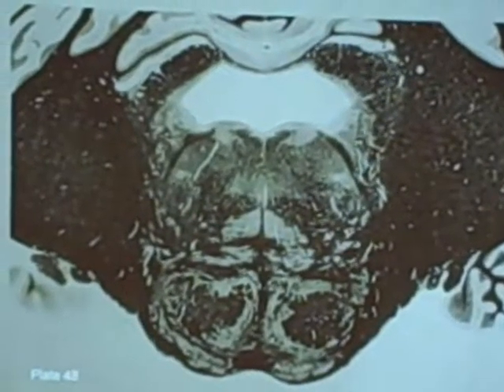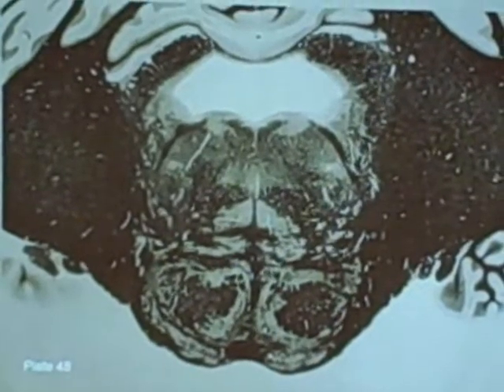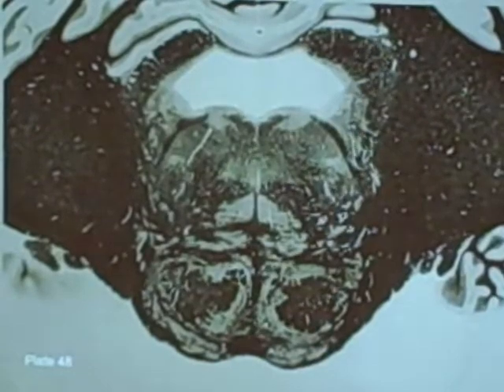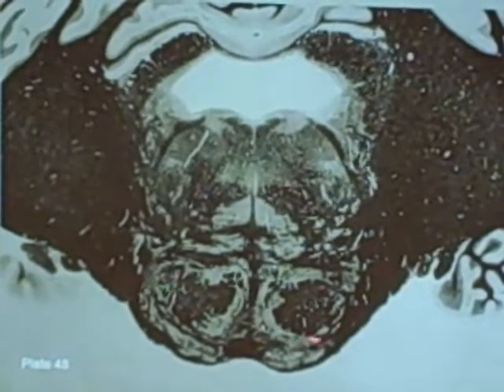Pons (Level of CN VI and VII)